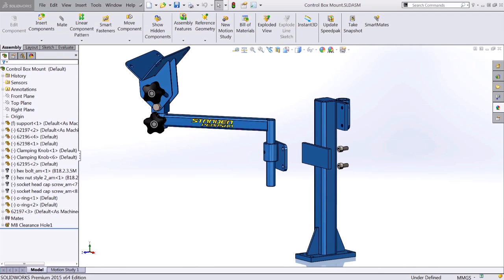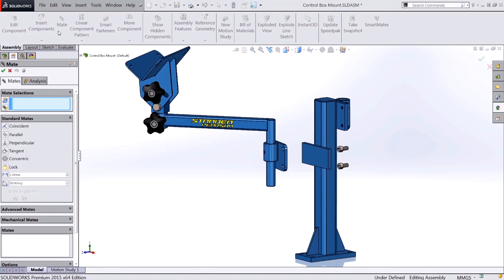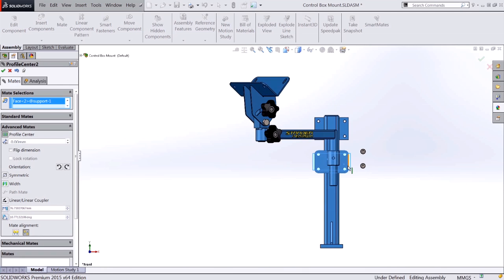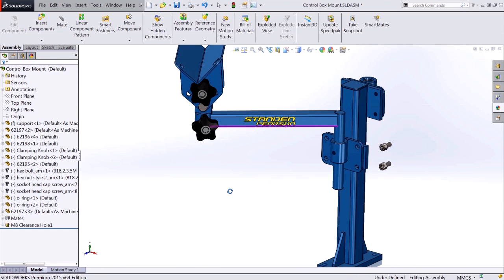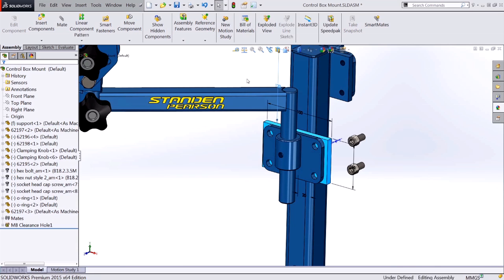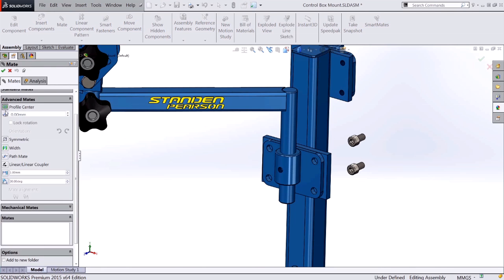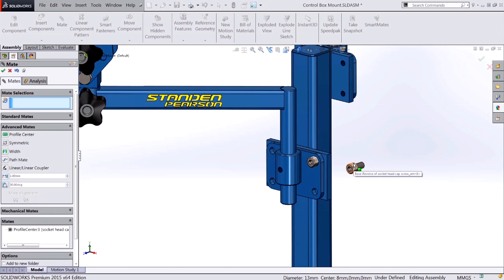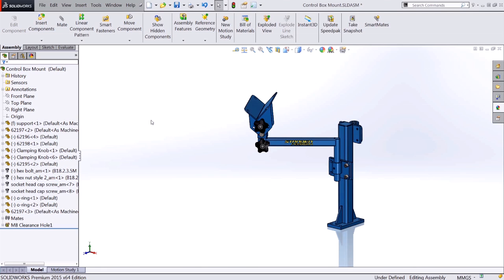SOLIDWORKS - Top 10 New Enhancements in 2015: Profile Center Mates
This video highlights the new functionality of the new Profile Center Mate to easily and efficiently mate two components together.

Every year, we eagerly await the new release of SOLIDWORKS to see the new innovations and improvements that will help us get our design work done faster and easier. This year, SOLIDWORKS 2015 is packed with practical enhancements that improve our everyday productivity and help us solve more design challenges. After doing our own testing and gauging customer reaction, we’ve identified ten new features that are our favorites.